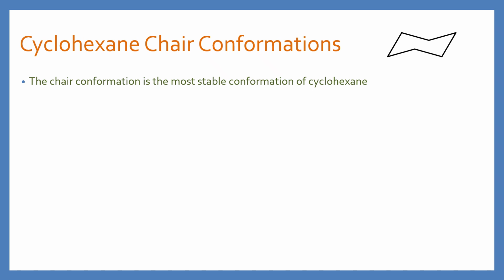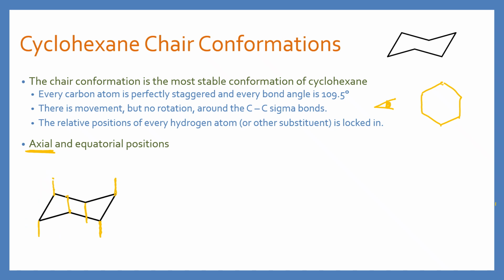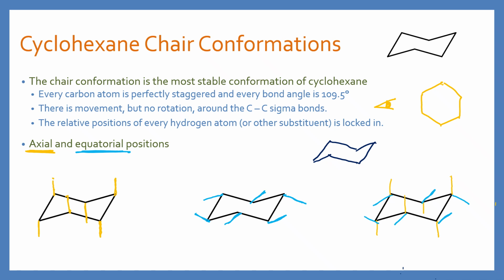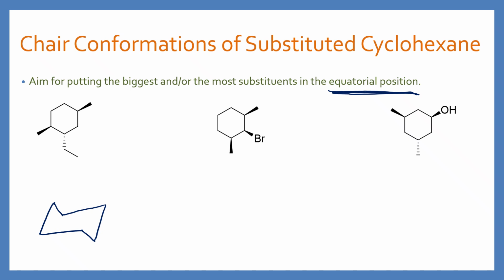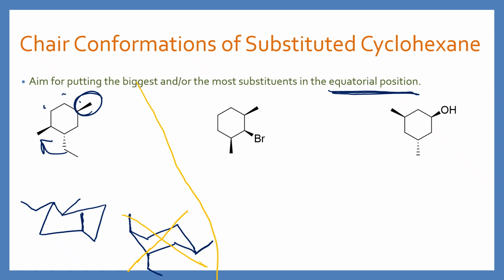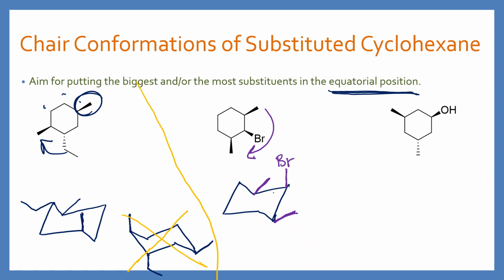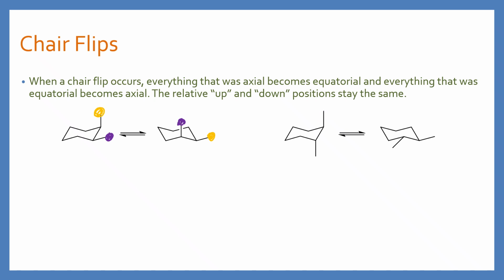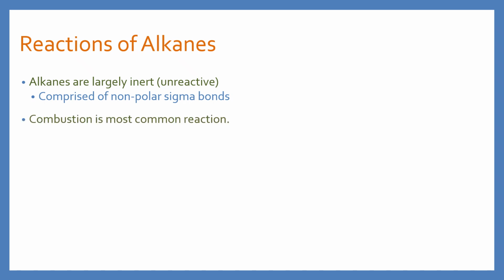CHEM 2330 Chapter 3 Part 6